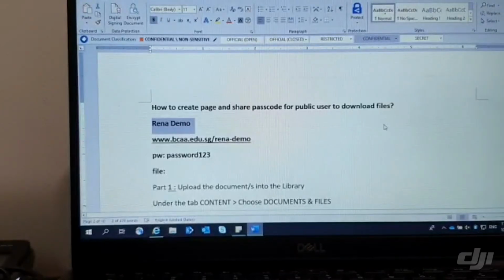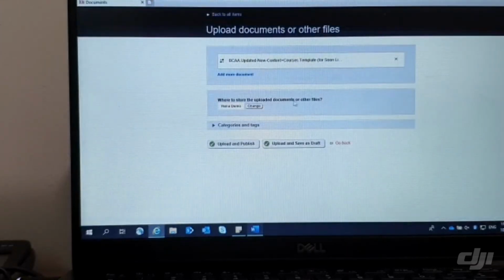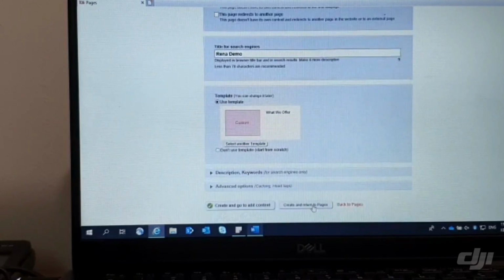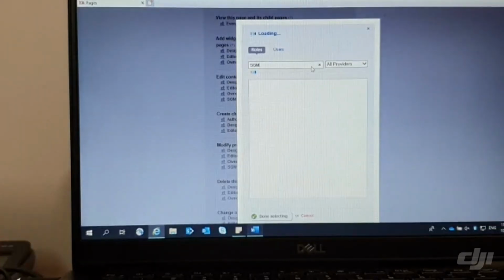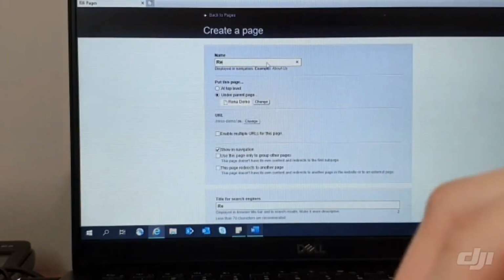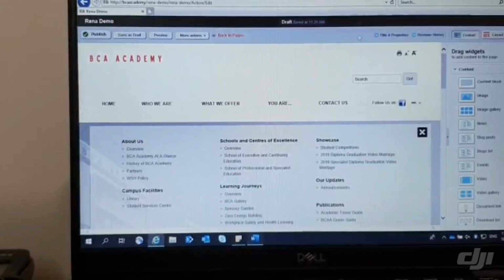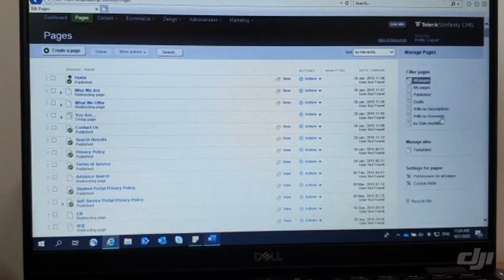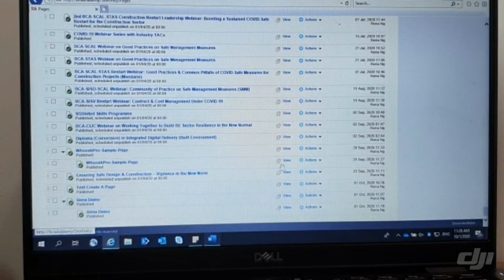How to create page for public to download files from Sitefinity